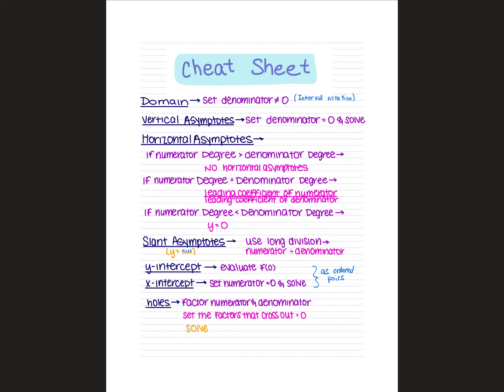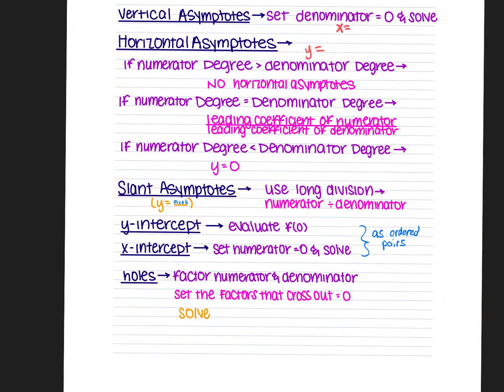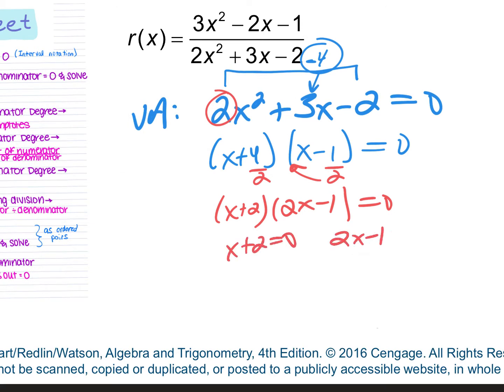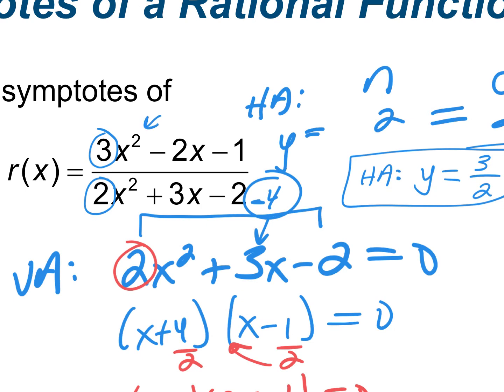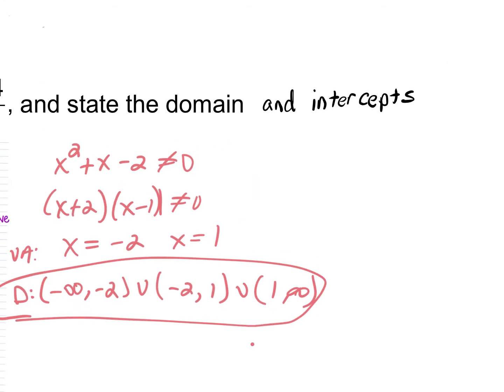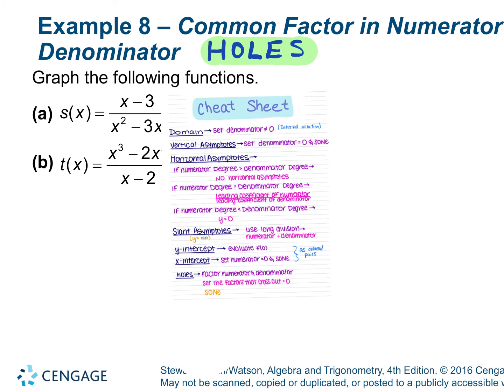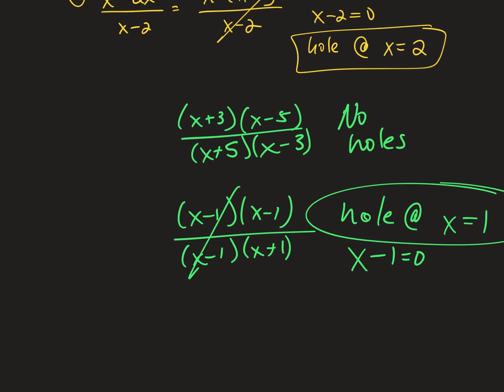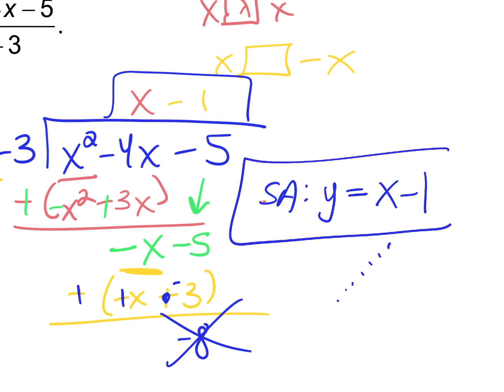01.07 CAT 3.6 Rational Functions.mp4